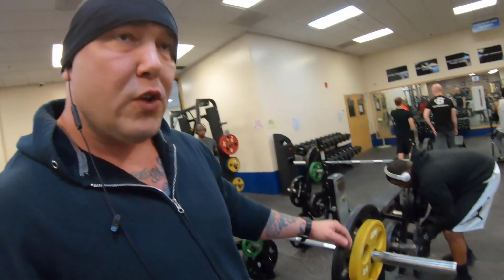How I Build To a 1RM (my approach to testing)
I had a question come in from some viewers as they approach the peak of my free powerlifting program. I explain how I warm up and how I make my jumps to get to my maximal effort. I essentially do the same thing for all my main movements, Squat, Bench and, Deadlift. Keep in mind this is just my approach, you may find better ways to go about it for yourself.

Matt's planning what might be the 1st strongman competition in Korea. Its tentatively planned for may 11th, and you can get more details by emailing him directly at

He'll be hosting some strongman training events on Saturdays at Osan Fitness center. If you're in the area and you want to get familiar with strongman, look my dude up.